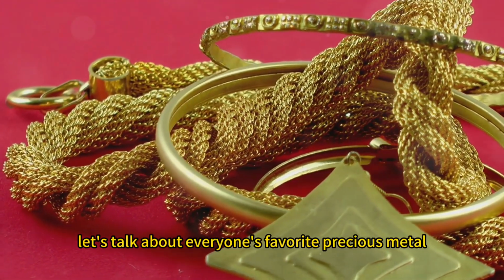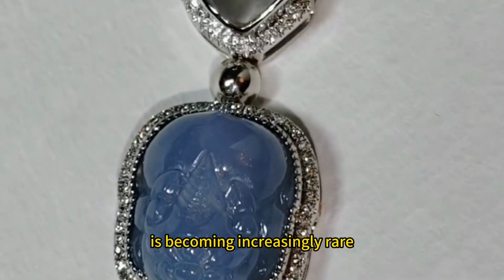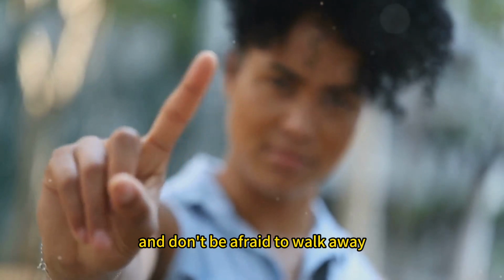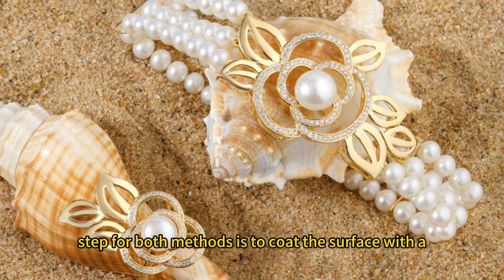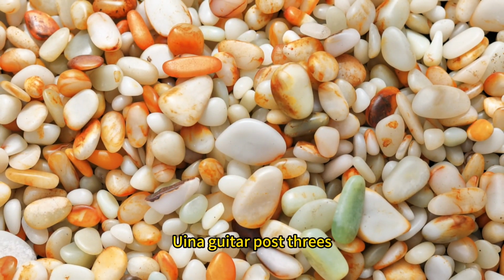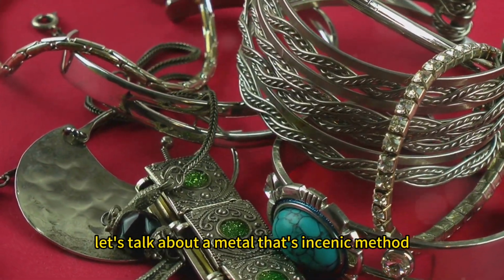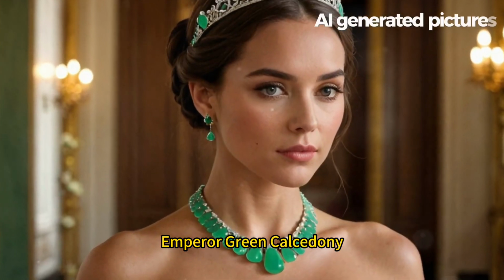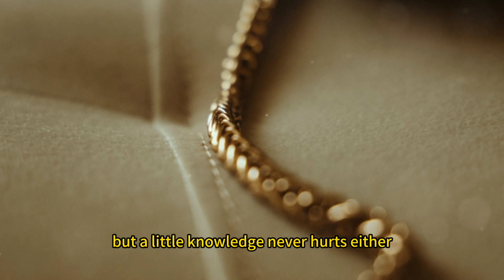Real vs Fake: Unveiling the Secrets of the Jewelry World.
This video mainly discusses the deceptive world of jewelry imitations and how to spot them.

Sand gold is a thin layer of gold electroplated onto base metals like brass or copper. This plating wears off quickly, revealing the underlying metal. Authentic gold jewelry pieces are stamped with marks like 'solid gold' or 'AU,' so be cautious if these are missing.

Ice jadeite is often just glass. True Icy Species Jadeite is rare and valuable, unlike its glass counterpart. Researching the source and quality of jadeite gemstones can help avoid fakes.

Amber can be reconstituted from amber dust, known as Second-Generation Amber. While it looks like natural amber, it lacks the unique characteristics and value of naturally formed amber.

Shell pearls are imitation pearls made from ground-up shells and mother-of-pearl. They mimic real pearls but are synthetic. High-quality shell pearls can be deceptive, so careful examination is necessary.

Russian rubies are synthetic gemstones, created in labs through flame fusion. They offer an ethical and sustainable alternative to mined rubies but lack the unique qualities of natural stones.

'Hotan jade Mongolian material' is a synthetic imitation of Hetian jade, made from materials like glass and resin. It has low density, strong light transmission, and usually shows pink fluorescence under UV light. Knowing these characteristics helps avoid buying fake jade.

Tibetan silver traditionally contains a proportion of pure silver and other alloys. However, many items marketed as Tibetan silver today are made from white copper and tin with no silver content. It's crucial to buy from reputable jewelry sources to ensure authenticity.

Emperor Green Chalcedony is often just green chalcedony marketed under an exotic name to imply rarity. Chalcedony is a beautiful gemstone, but its value should be based on its inherent qualities rather than its name.

To avoid being deceived by these jewelry imitations, always research and verify the authenticity of gemstones and metals. Look for reputable sellers, ask questions, and ensure that you are buying genuine, high-quality items. Understanding the characteristics of authentic materials versus imitations will help in making informed purchasing decisions.